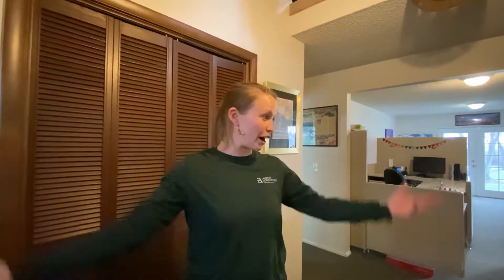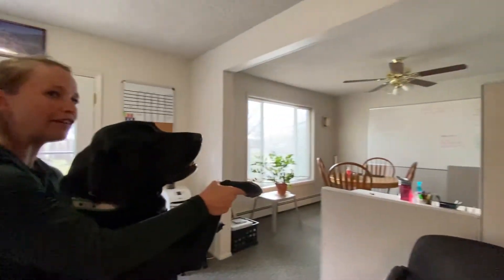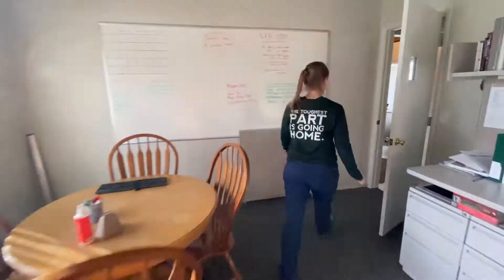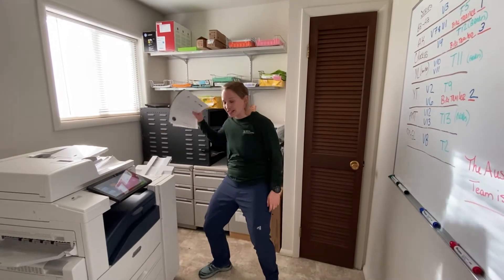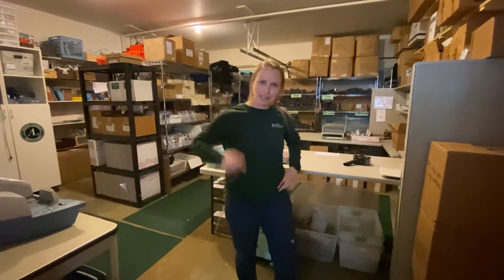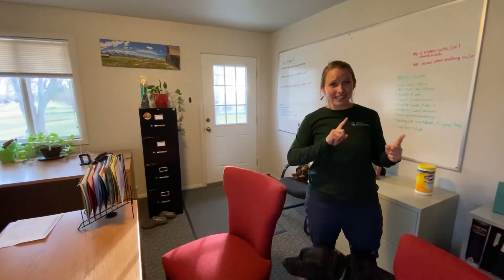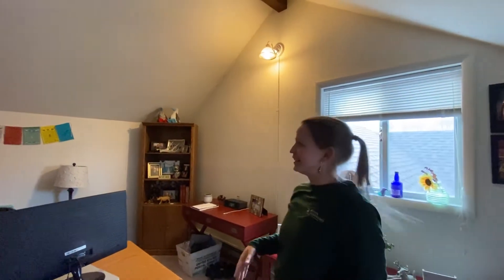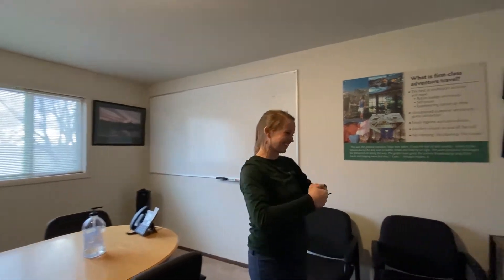Austin Adventures Farmhouse Tour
Kasey Austin, president of Austin Adventures, takes us on a tour of the office,